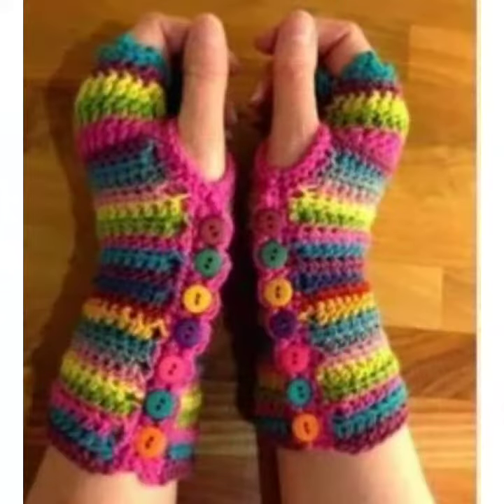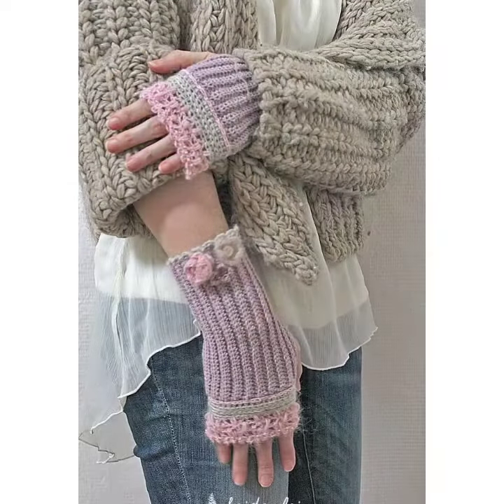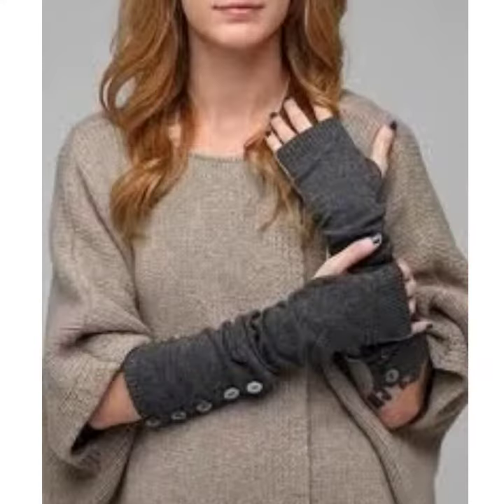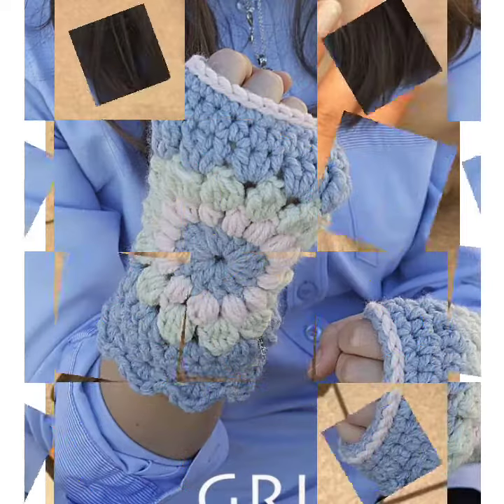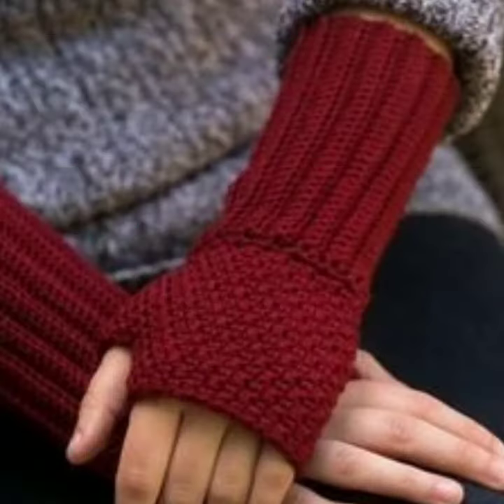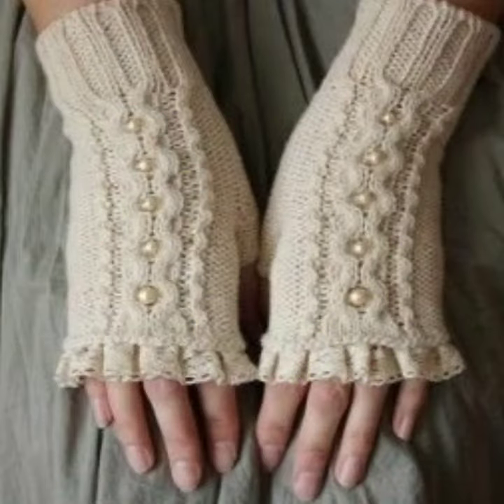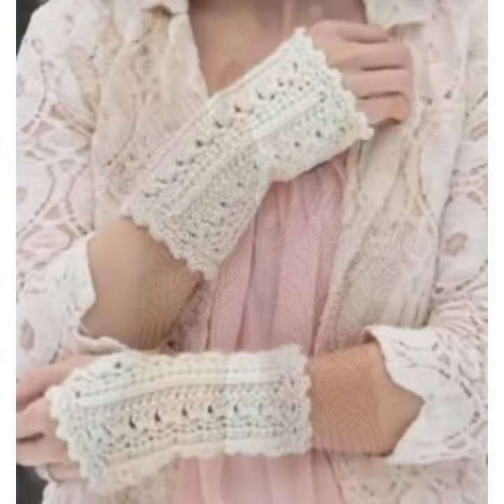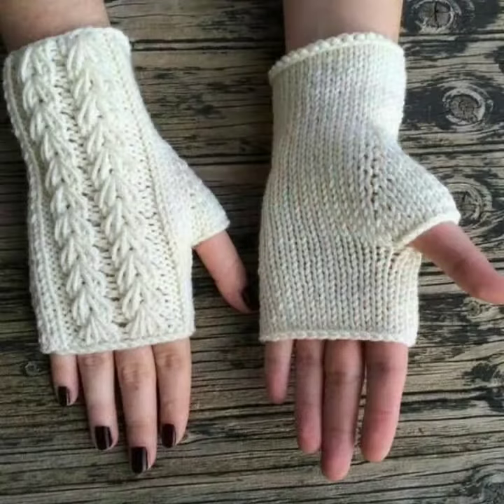stylish & Brande collection of crochet gloves design and trendy ideas 2022